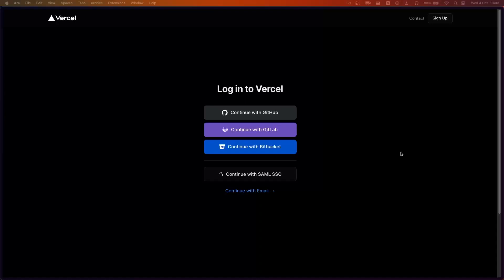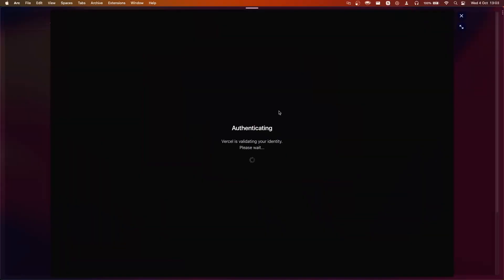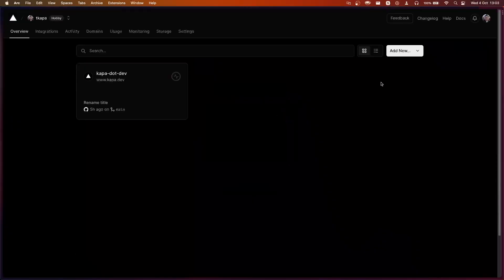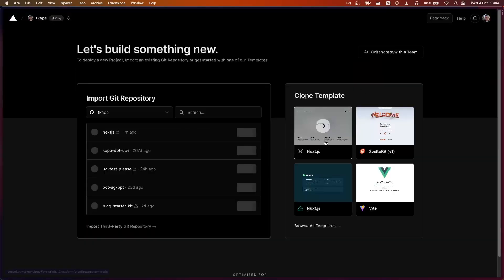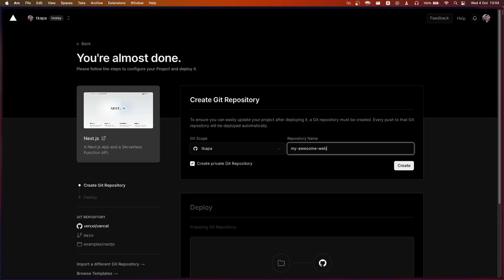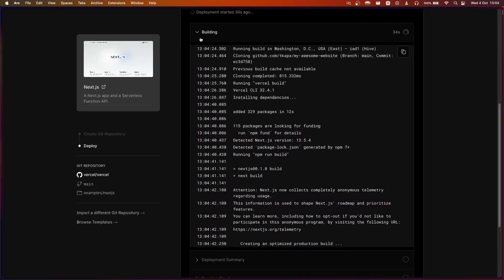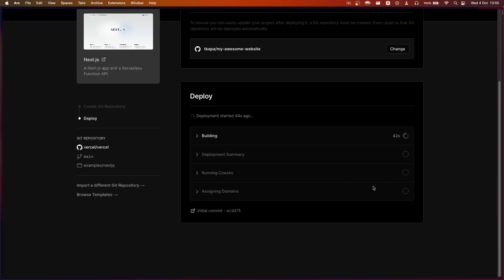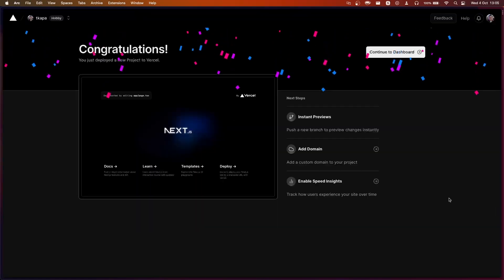Vercel - Development with Zero Config | Join Tylah Kapa at 6pm on October 18th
Have you needed to build a website and didn’t know where to start?
With Vercel, it’s so easy to make it in real time, all you need is a GitHub account and  it’s live in minutes for you to edit and share

And with the versatility to serve both individuals and enterprise level applications, you can pick your scalability. Best of all it’s free to get started

Join me for the User Group to see how it all works

👋 Get in touch:
Tylah Kapa – SSW Software Engineer

V1 - Bahjat